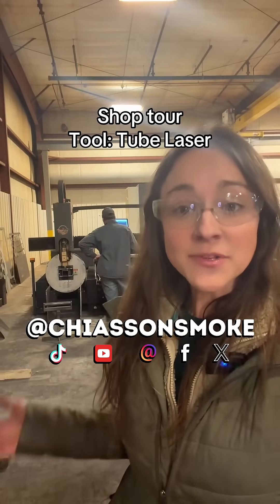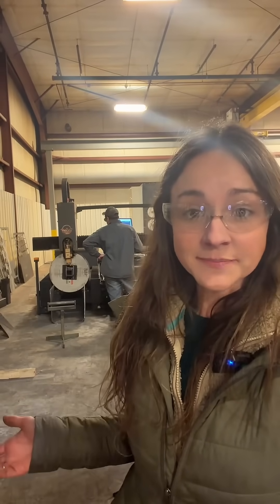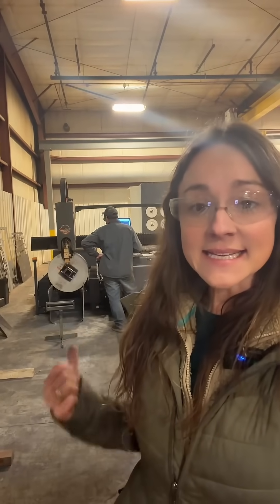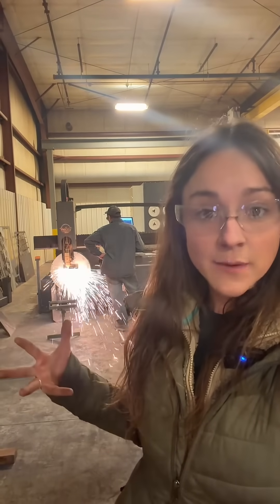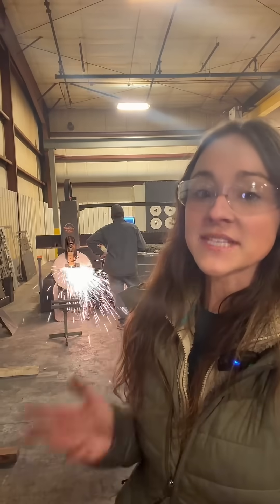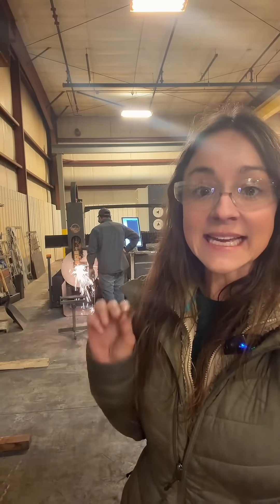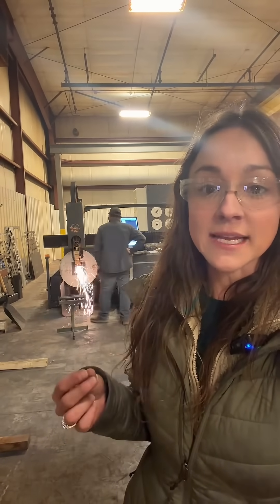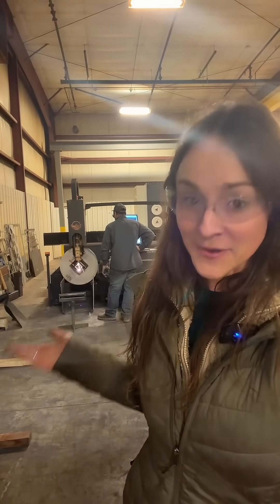There you have it. The CNC tube laser machine cutting parts of the rocket stove bodies.